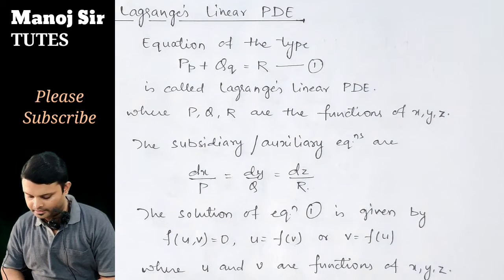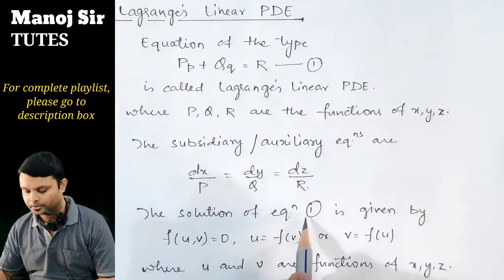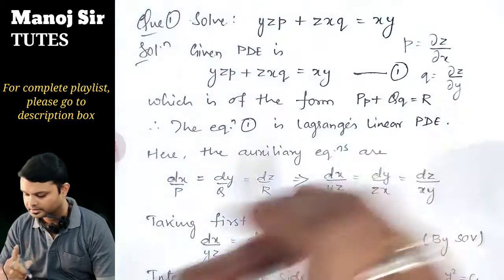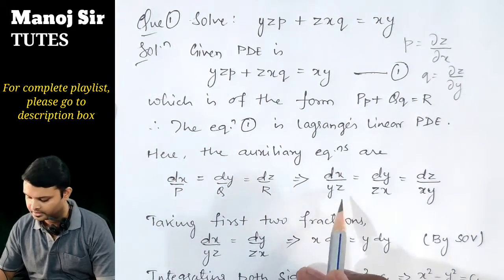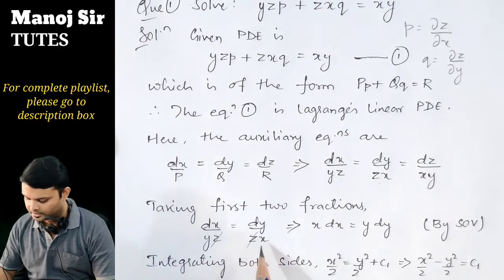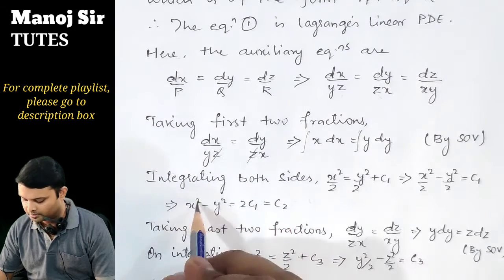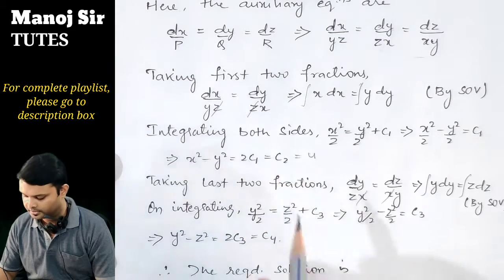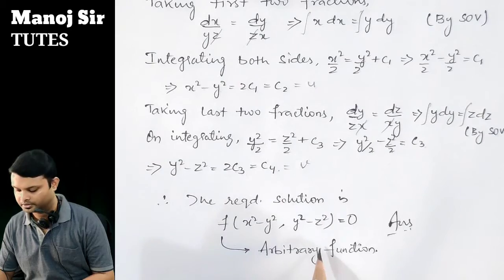9. Lagrange's Linear PDE | Complete Concept & Problem#1 | Most Important